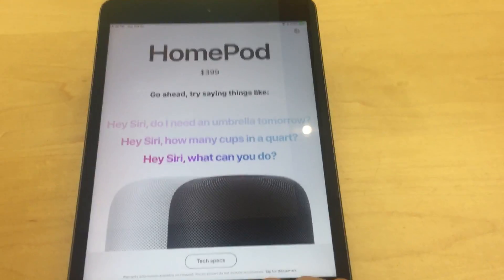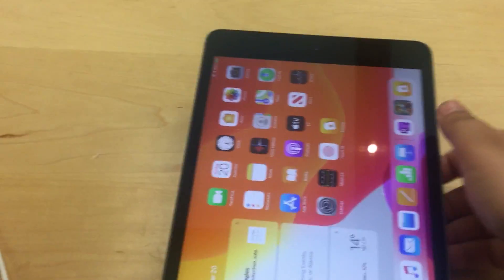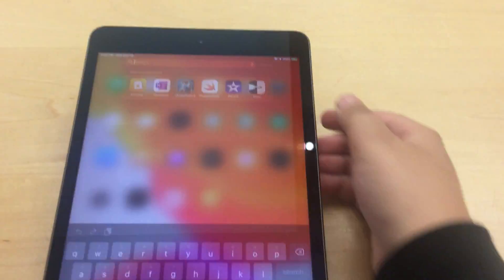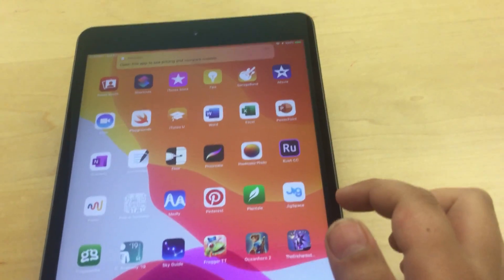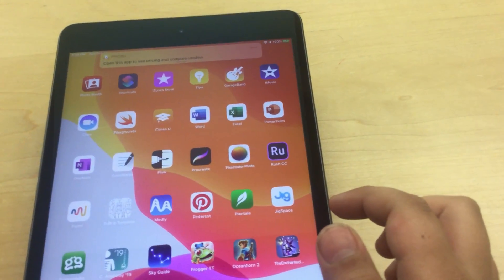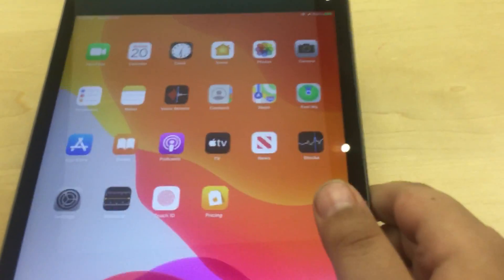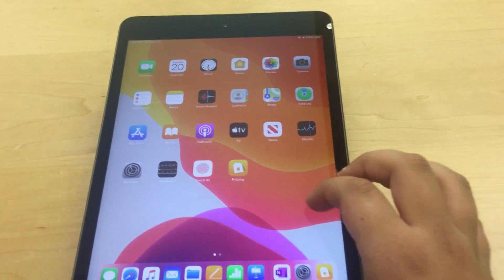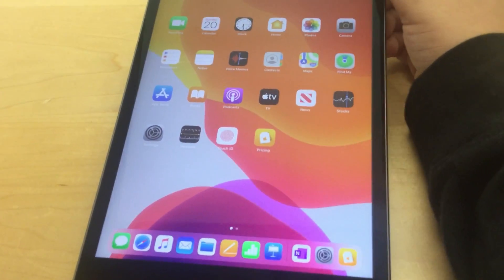The new update for iPad minis and all iPads new iPad OS 13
The icons is getting smaller so you have enough space to put all your apps and great update better than last year pretty cool￼